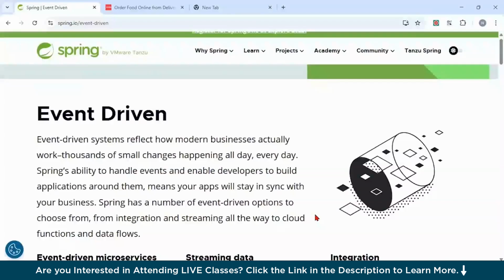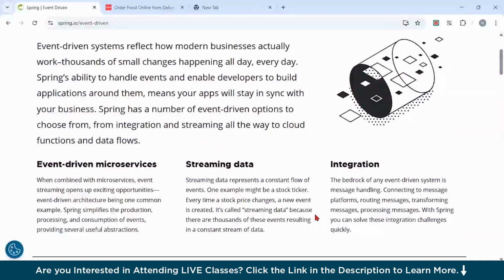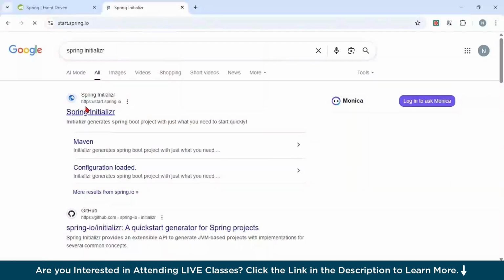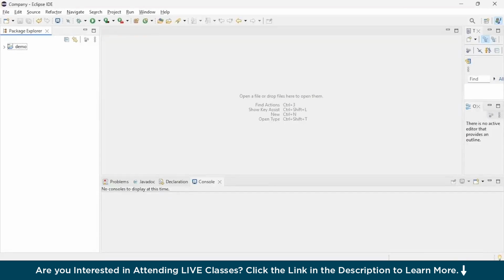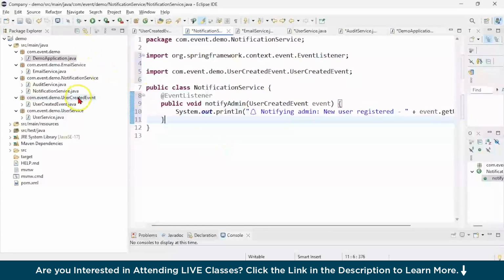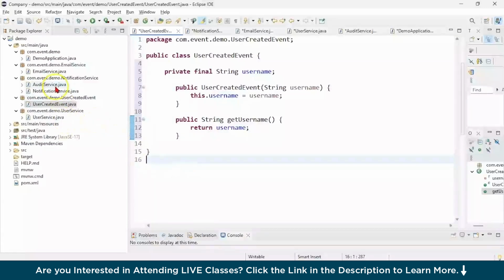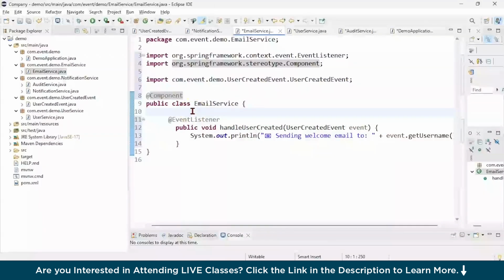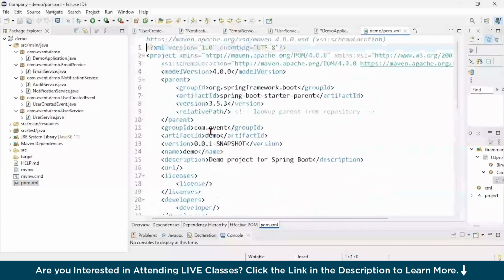Event Driven Architecture Expained | What Is Event Driven Architecture? | Simplilearn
In this video on Event-Driven Programming Tutorial, we will dive into the fundamentals of event-driven programming and how it plays a pivotal role in modern software development. Whether you're new to programming or an experienced developer, this tutorial will guide you through the core concepts of event-driven architectures, which are essential for building interactive and real-time applications.

00:00 Introduction
01:03 What is Event Driven Architecture ?
02:10 What is Asynchronous Event ?
04:09 Hands on

✅ Skills Covered
Agile
Git
SQL
Core Java
Spring
Spring Boot
HTML and CSS
AWS
Docker
Jenkins
JavaScript
ReactJS
Cucumber
Maven JSP
JDBC
MongoDB
JUnit